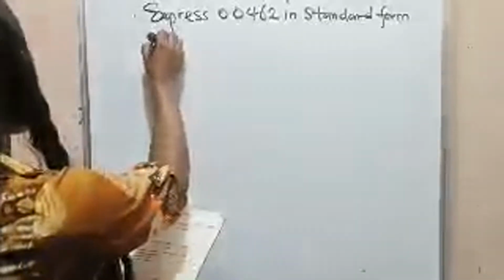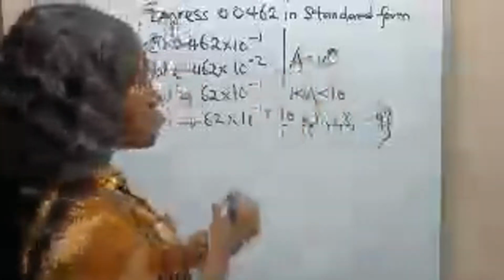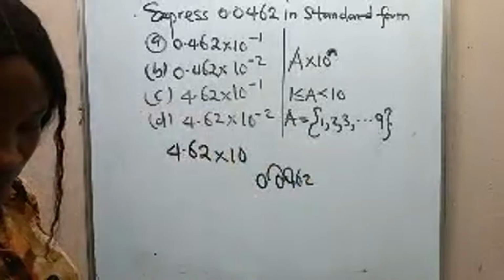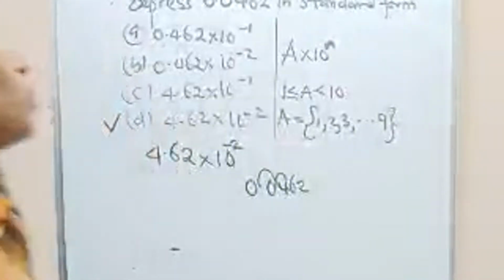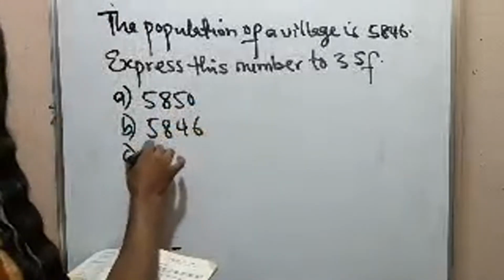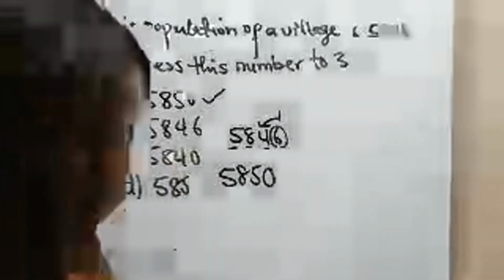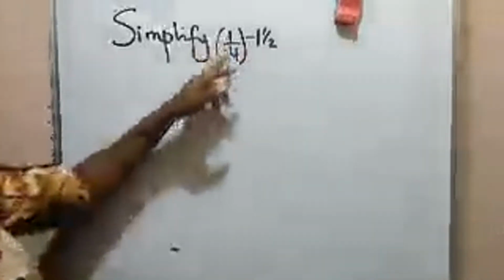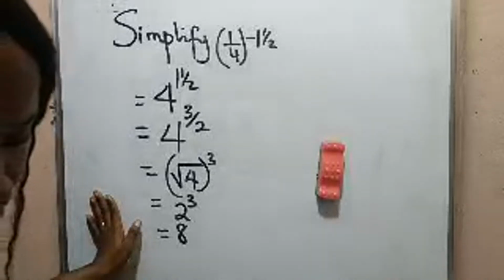Math past questions and answers| WASSCE AND CBEST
Math past questions and answers